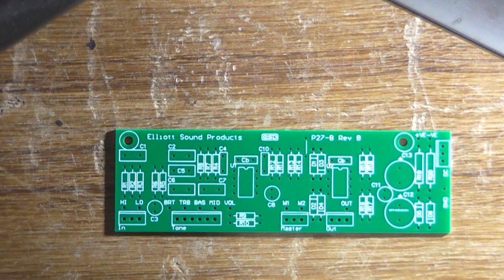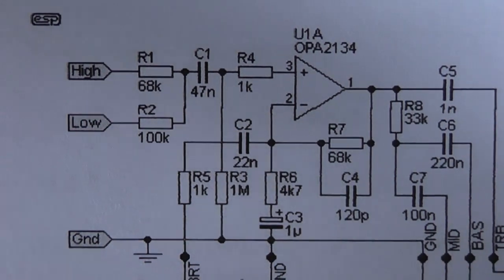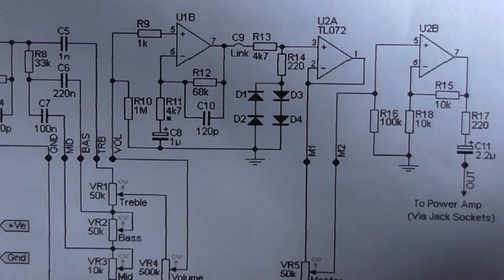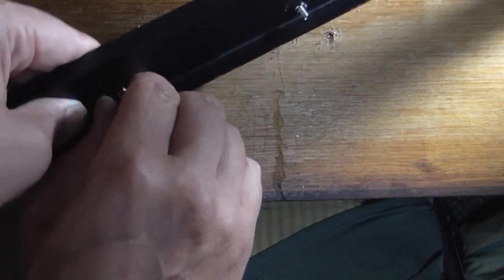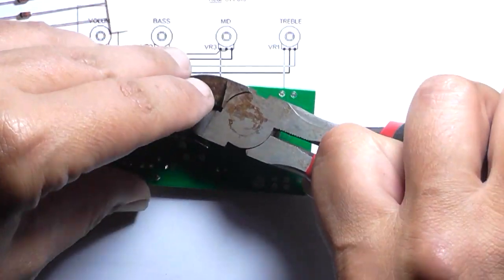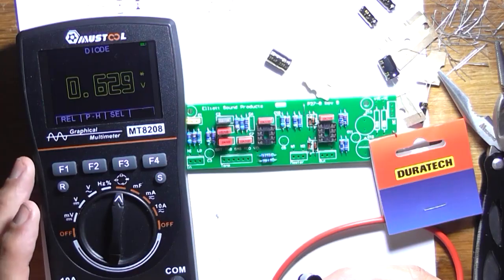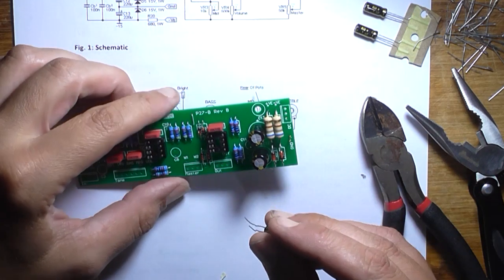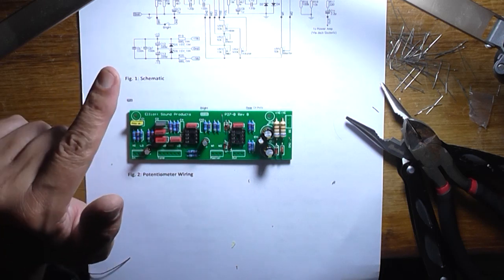Elliott Sound Products P27b: Guitar Preamplifier Build - Part 1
In this video, I have purchased a PCB from Elliott Sound Products (ESP) by an Australian electronics engineer, Rod Elliott. The PCB is to a related article on his public web site for a guitar preamplifier module. The module is easy to build and above all, fun. Note, when ordering PCBs from Rod, you only get the bare PCB, no parts are supplied. The entire cost to build this preamp, with pots is around the $100 mark. Yes, electronics is an expensive hobby.